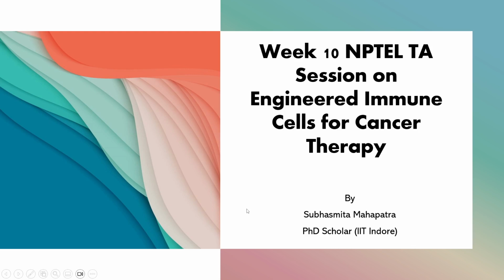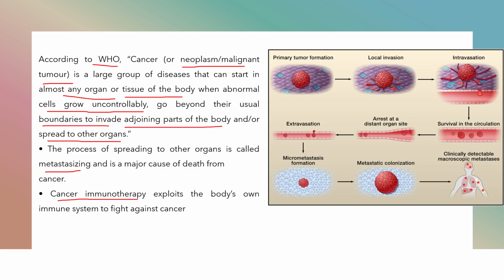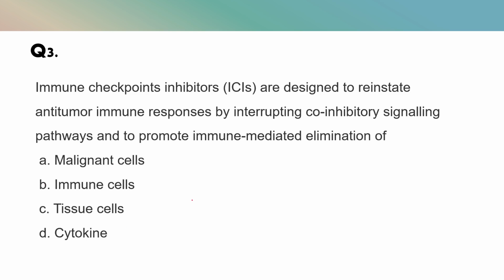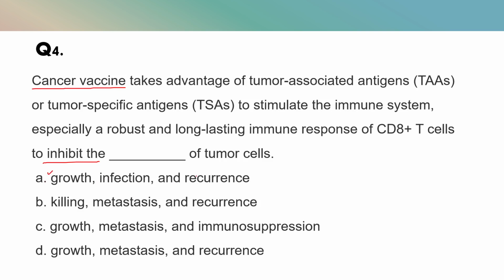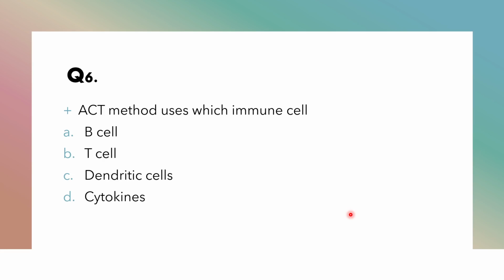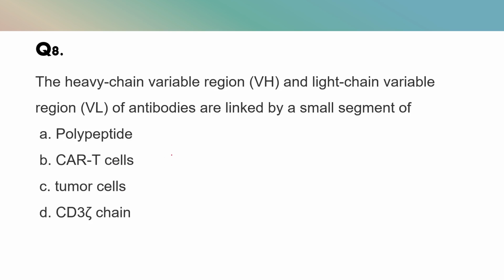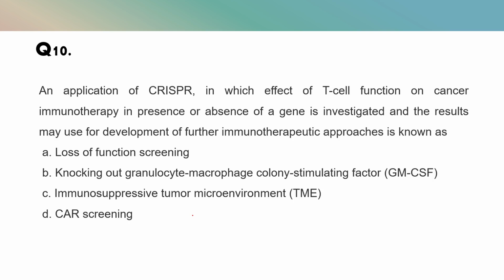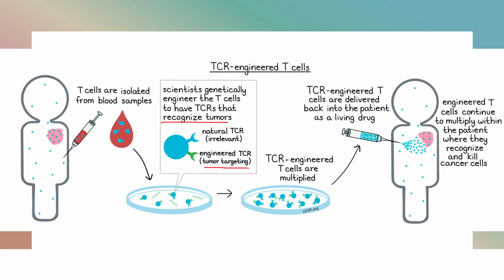Week 10 NPTEL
Week 10 NPTEL Live Session on Genome Editing and Engineering